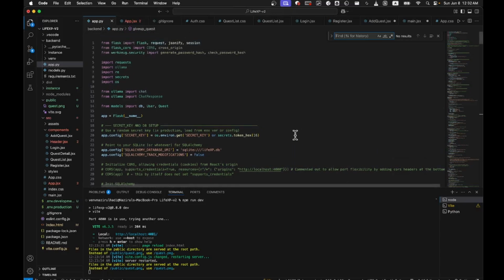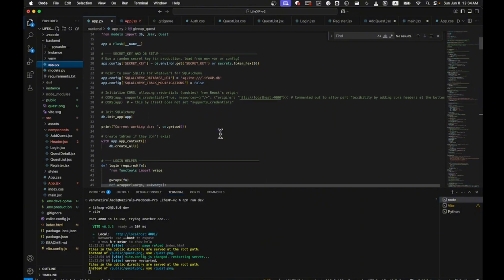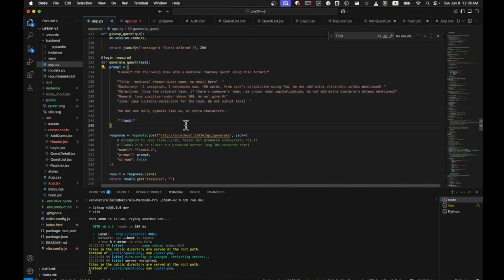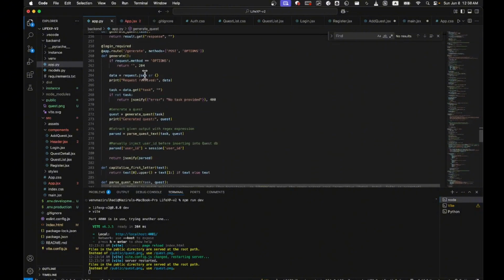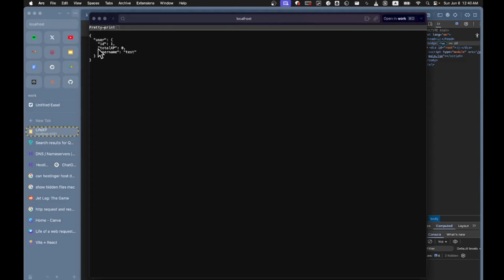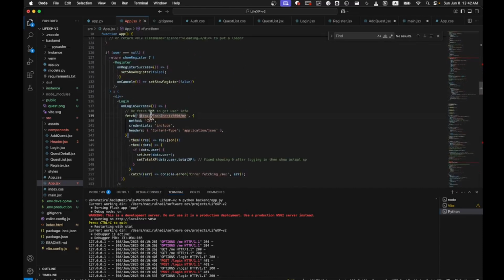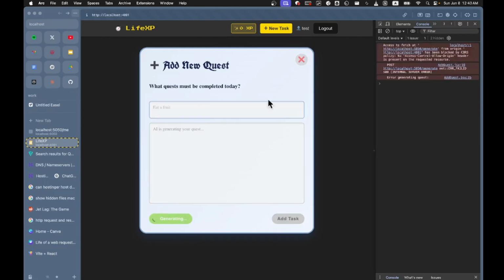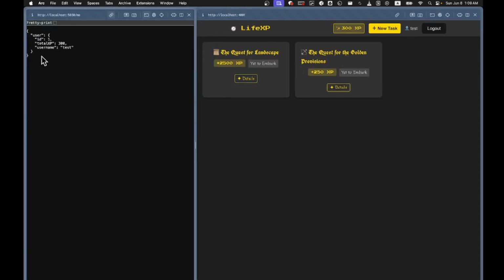LifeXP Game App - Web Programming Student's Capstone Project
👨‍💻 Overview
A student-developed capstone project showcasing the LifeXP Game App—an interactive web application designed as part of a final-year web programming tutorial. Watch as the developer walks through gameplay, features, and technical implementation.
🌟 Features & Highlights
In-Depth Demo: Navigate user flow, objectives, and gameplay using real examples.
Capstone Focus: Built from scratch to demonstrate full-stack design and coding.
Clean UI/UX: Thoughtfully structured interface for intuitive interaction.
Tech Stack: Built using HTML, CSS, JavaScript, backend architecture frameworks, and database integration (MongoDB, MySQL, etc.).
Learning Journey: Hear insights into design decisions, problem solving, and student reflections.
🛠️ Technologies & Tools
Modern front-end frameworks (React/Vue.js or vanilla JS)
Backend logic with Node.js/Express, REST API endpoints
User authentication, data persistence and state management
Database storage system (likely SQL/NoSQL-based)
Web development students or tutorial creators seeking real-world project inspiration
Educators looking for polished student project examples
Aspiring developers curious about UI, backend setup, and database integration
⏱️ Suggested Chapters (if not already timestamped)
00:00 – Introduction & Project Purpose
01:30 – UI Walkthrough & Gameplay Flow
04:00 – Feature Descriptions & Mechanics
07:30 – Backend Architecture & Code Overview
10:00 – Technical Challenges & Fixes
12:00 – Summary & Future Improvements
✅ Why Watch It
Provides real-world insight into capstone-level development
Combines gameplay presentation with technical depth
Great inspiration for students and dev enthusiasts alike
💬 Interested In…
Source Code, Demos, or Repo Access? Drop a comment or message below!
Looking for tutorials or breakdowns of gameplay logic, authentication, or UI design? Let me know!
❤️ Like & Support
Enjoyed this walkthrough? Don’t forget to:
💬 Share feedback or ask questions in the comments